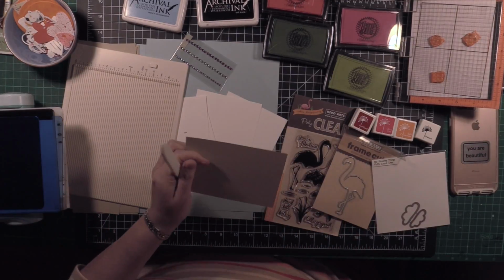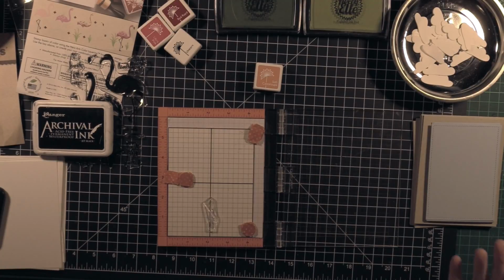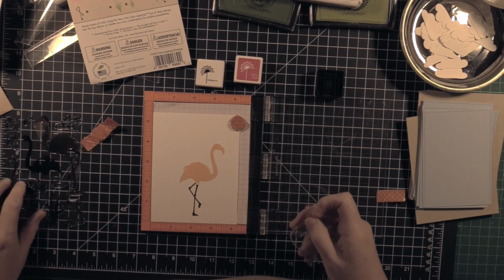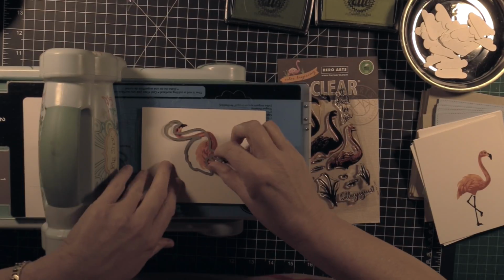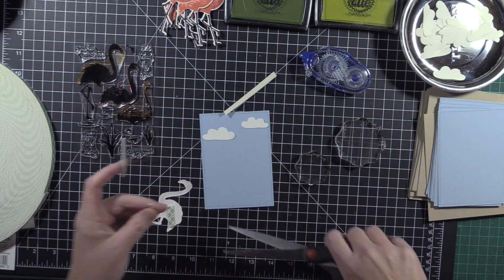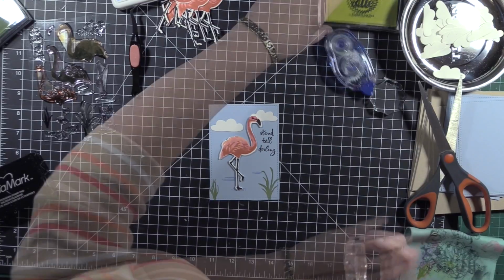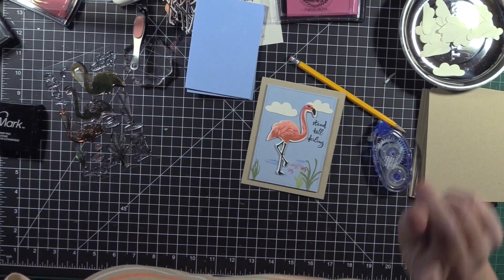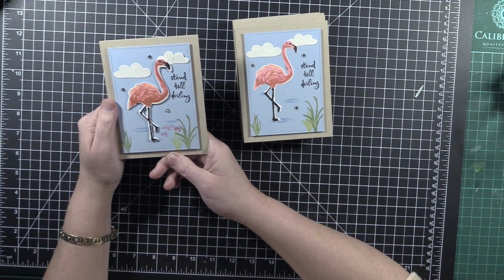Stand Tall Darling! Pink Flamingo Cards!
A set of 10 matching Pink Flamingo Handmade Cards

FIND ME

I am on Facebook, Instagram, Twitter, and LinkedIn.